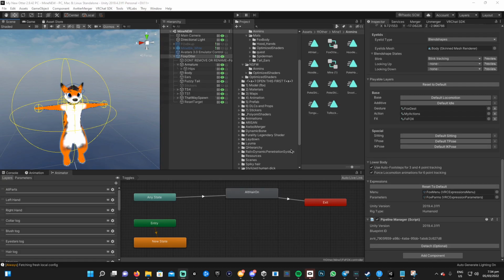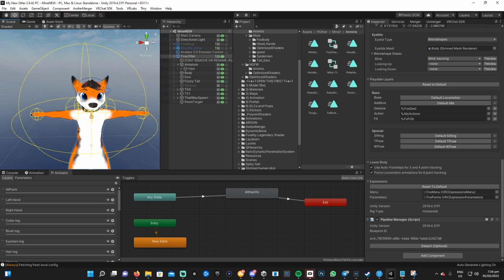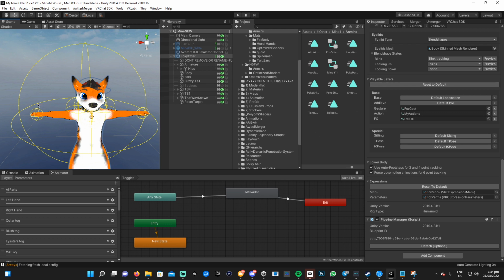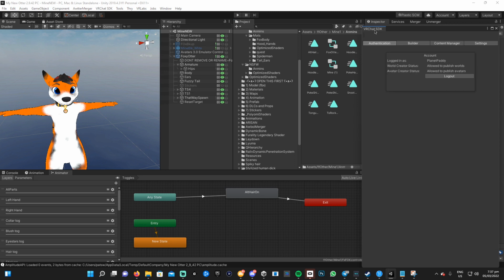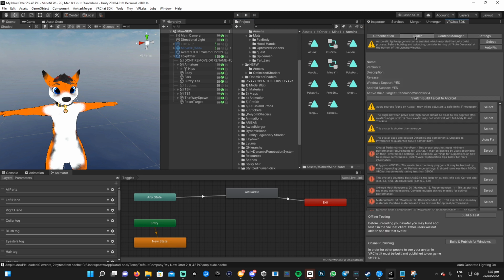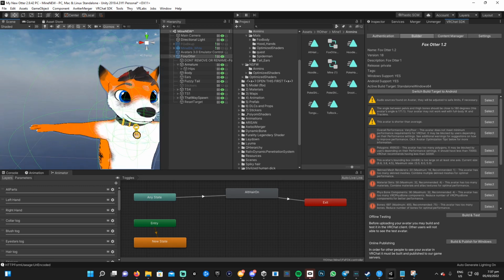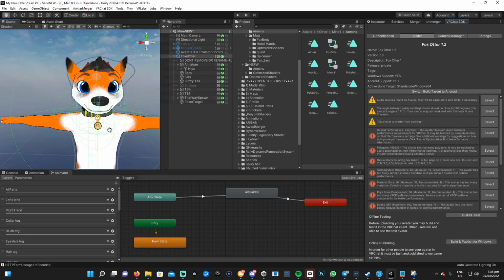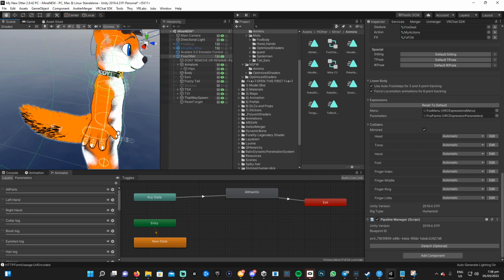How To Convert DynamicBones To NEW PhysBone - Avatar Dynamic